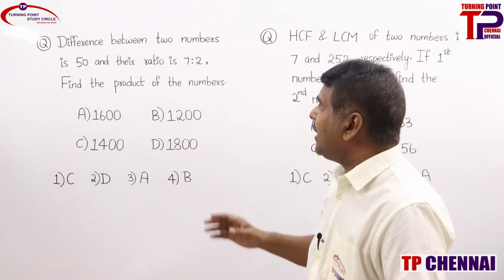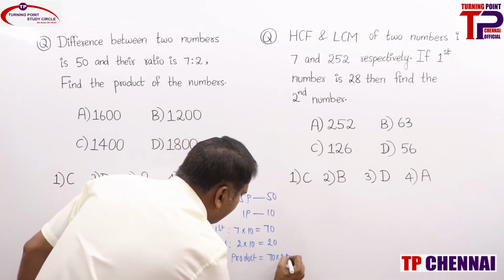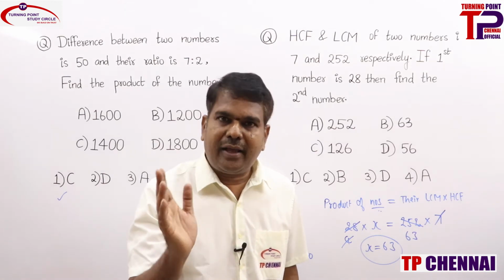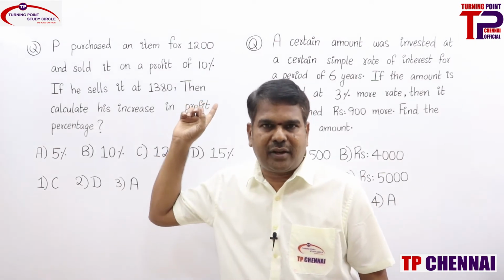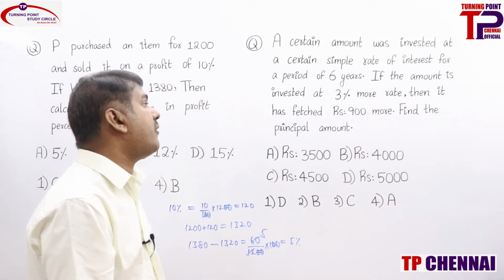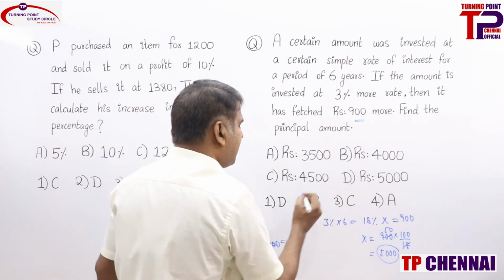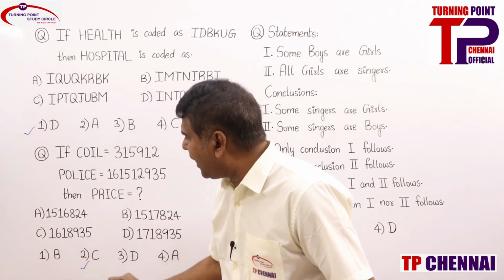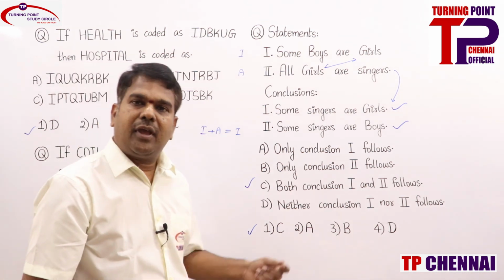RRB NTPC || RRB GROUP-D || PREVIOUS EXAM PAPERS || EXPLANATION || BY MADAN SIR || IN ENGLISH